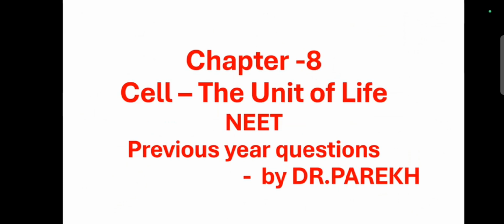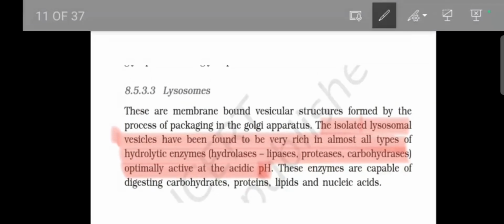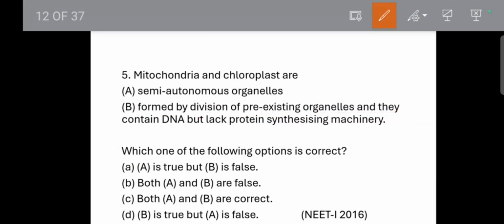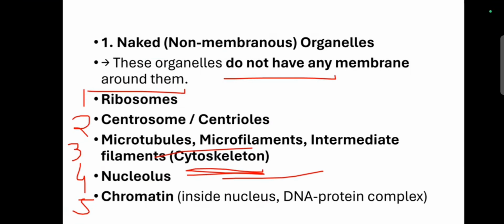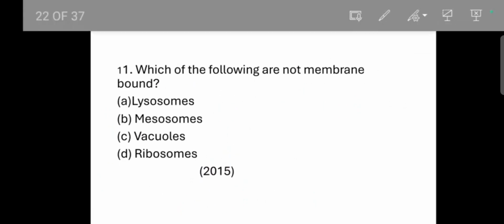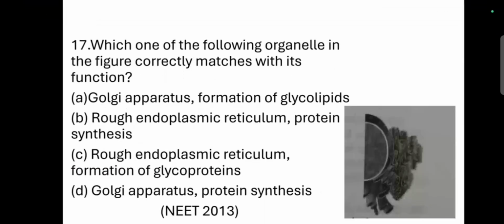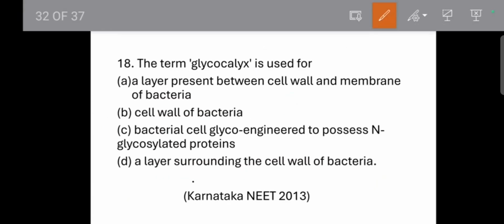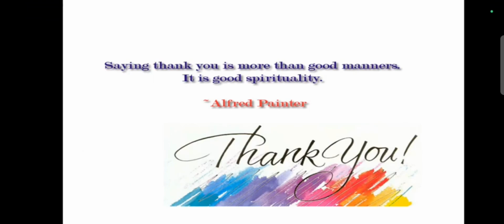Std-11 Chapter-8 Cell Previous year questions